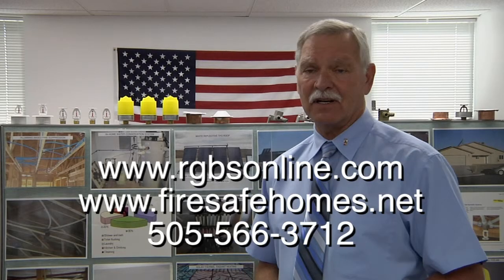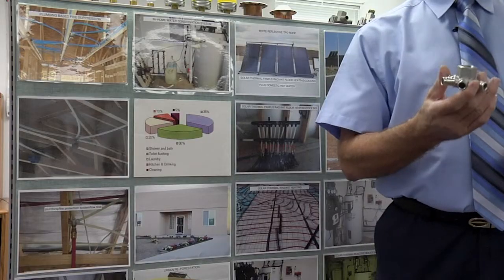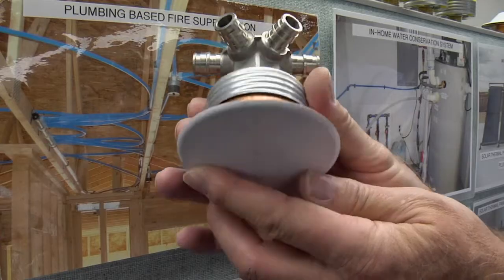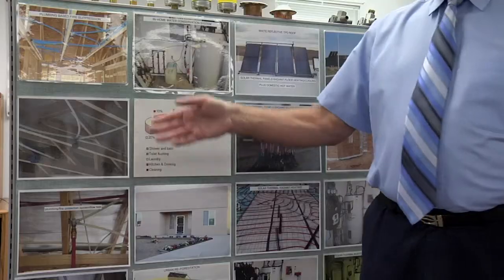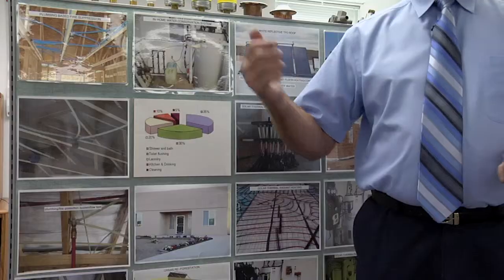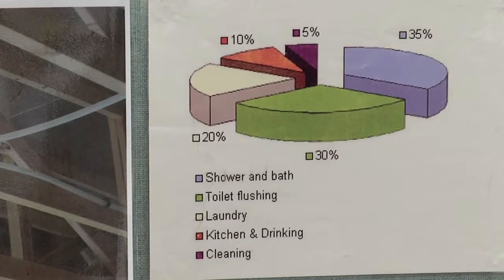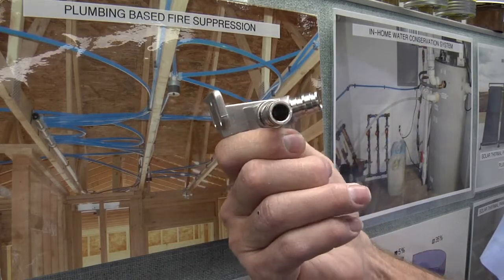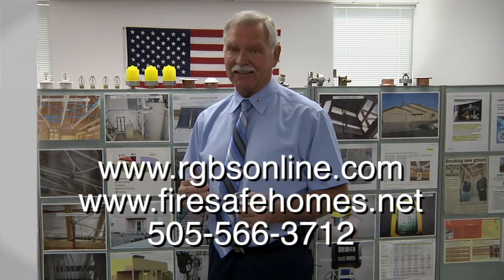Real Green Building Systems 2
Real Green Building Systems - Filmed and Edited by Four Corners Video Production Aztec, NM . Local, Freelance Video, Editing, and Compression for: web video - training - tourism - advertising - digital signage - sports - real estate - product demonstration - oil and gas - events - meet the artist